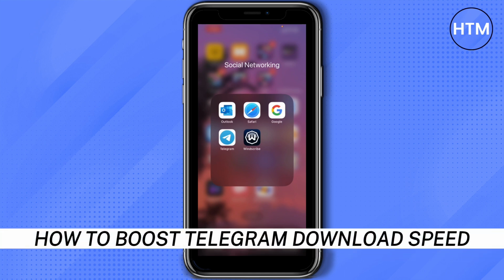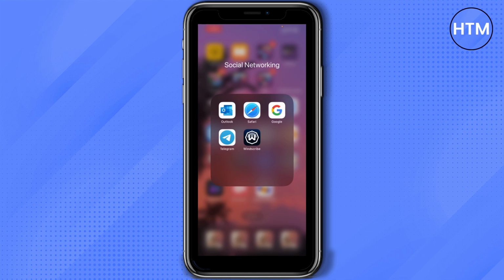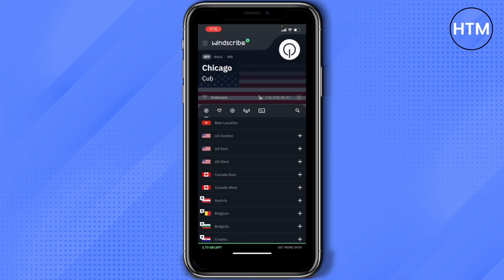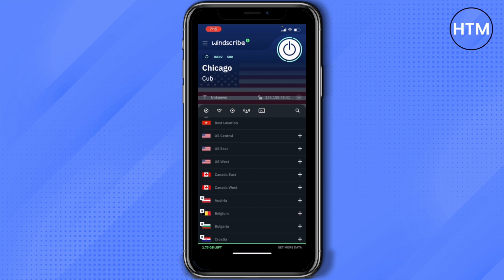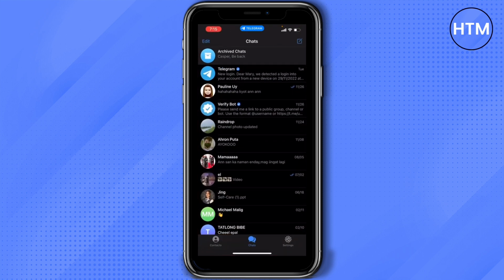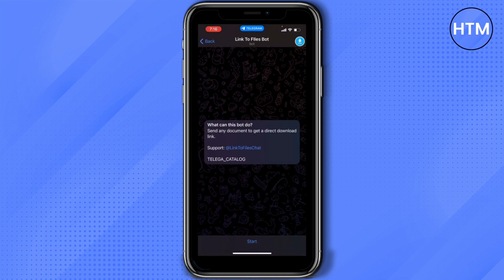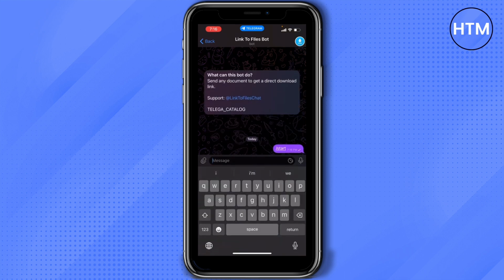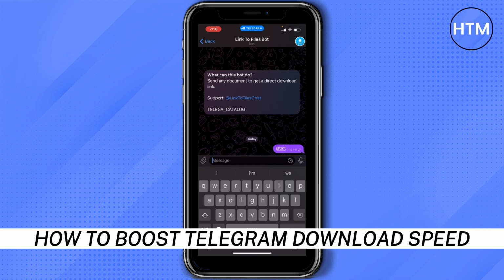How To Boost Download Speed In Telegram (EASY!)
How To Boost Download Speed In Telegram. It’s a very easy tutorial, I will explain everything to you step by step.